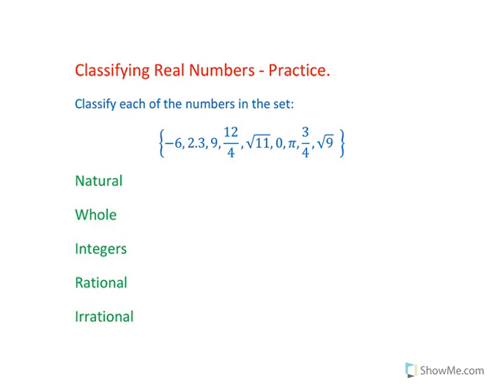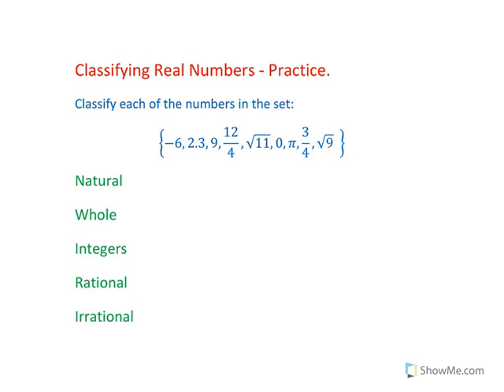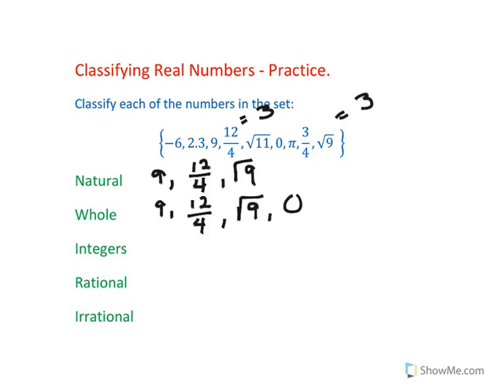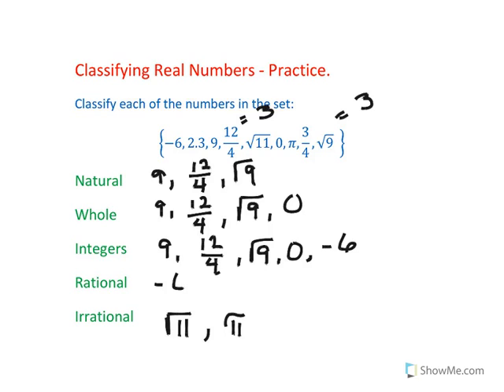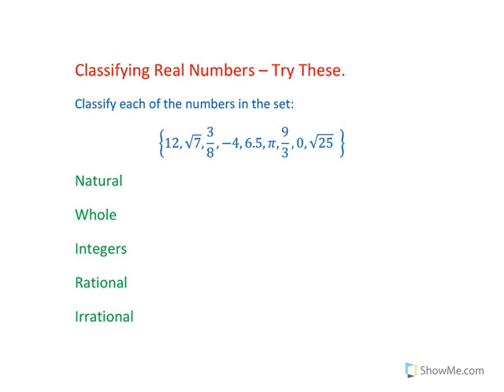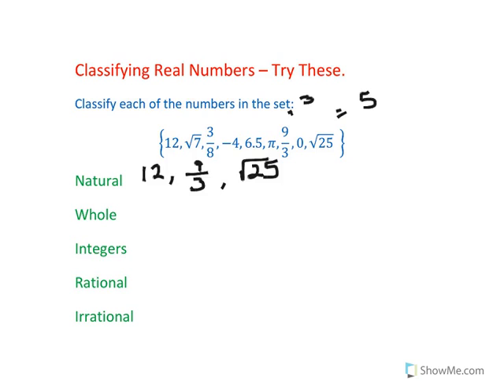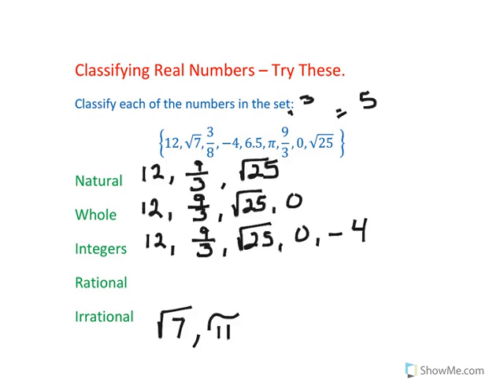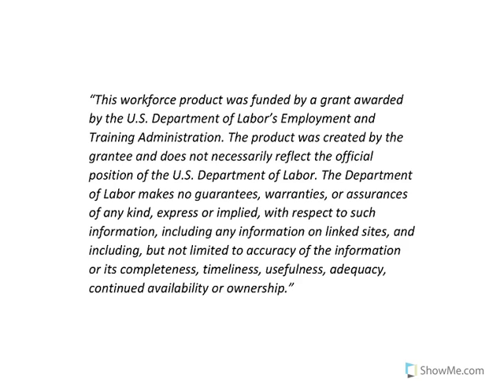Classifying Real Numbers - Practice